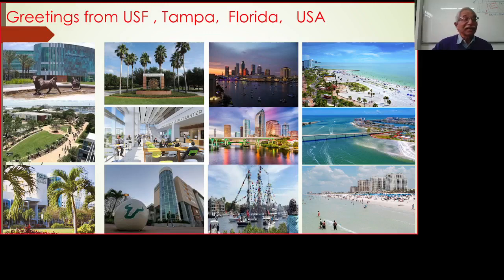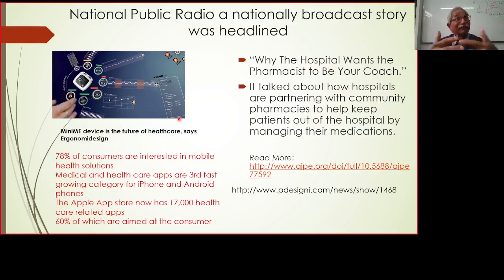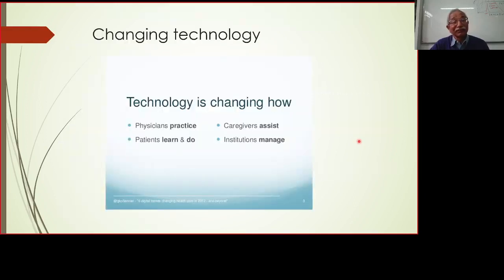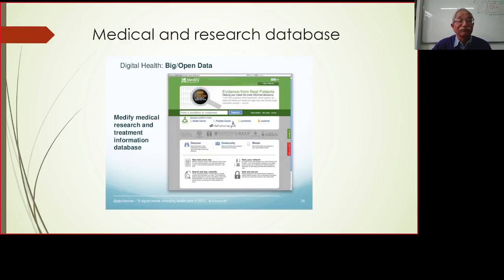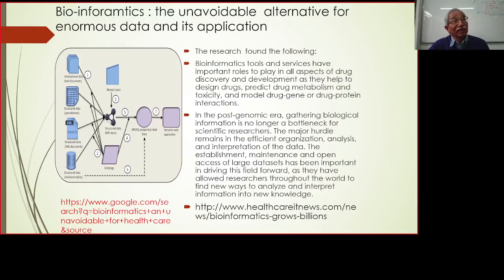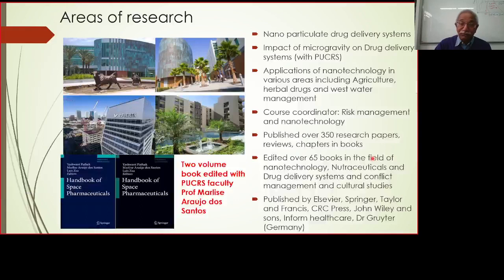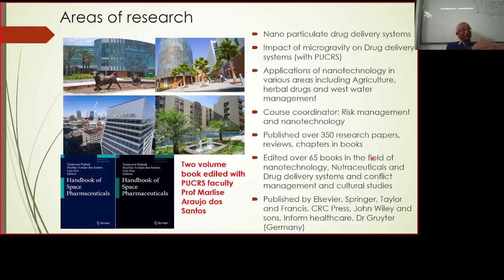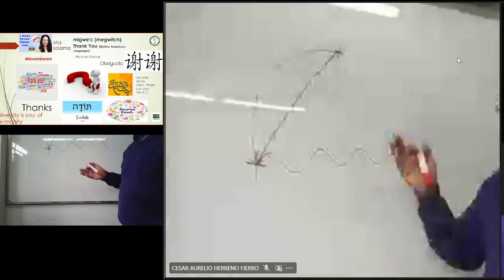LECTURE 5 Changing face of health care and Pharmacy professions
Changing face of health care and Pharmacy professions